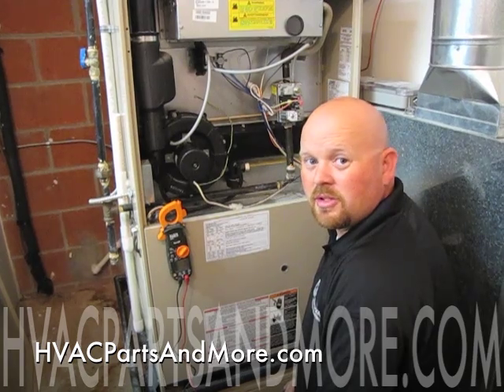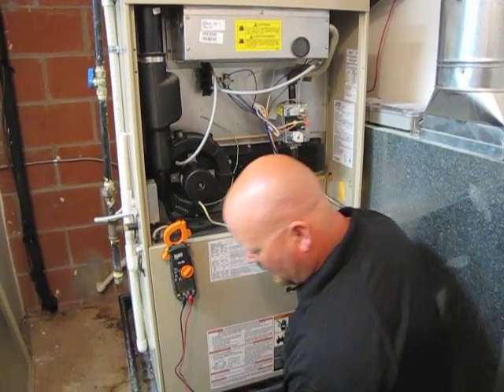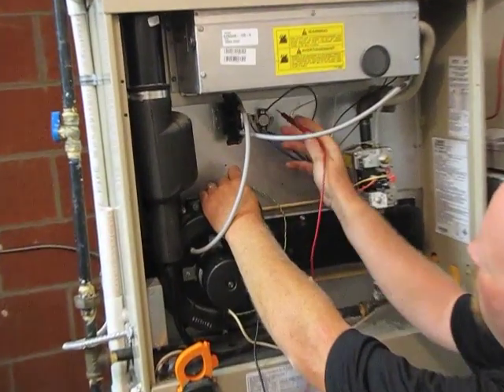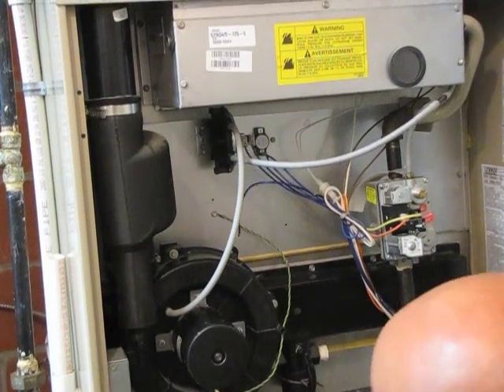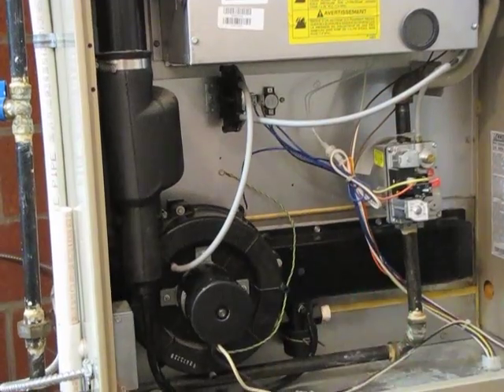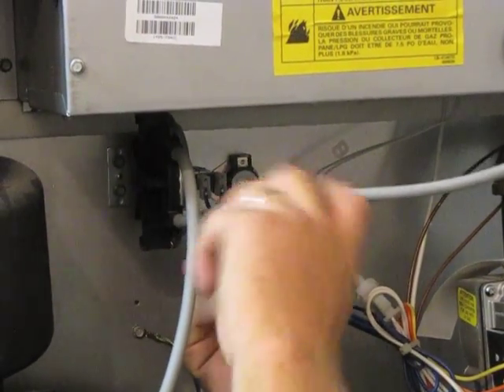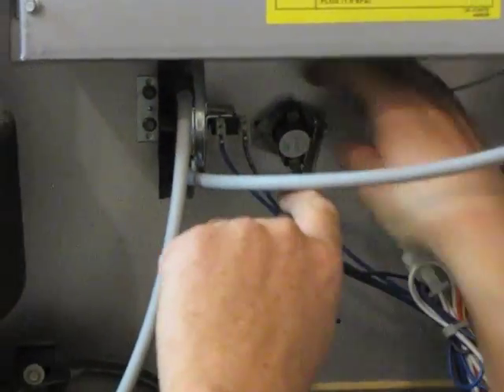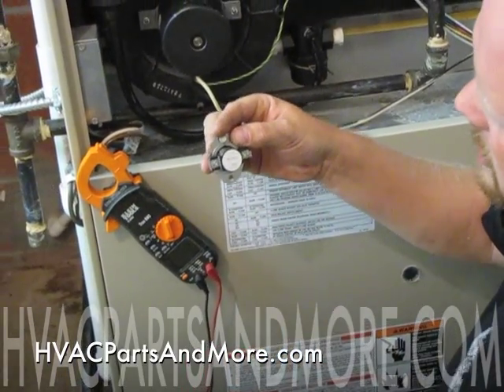DIY - How to Change a 25J26 High Limit on a Lennox G26 Furnace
How to replace and install a high limit on a Lennox G26 furnace. Part can be purchased from HVAC Parts and More